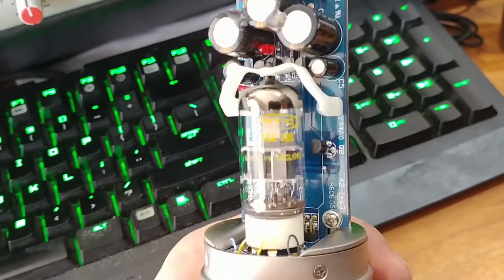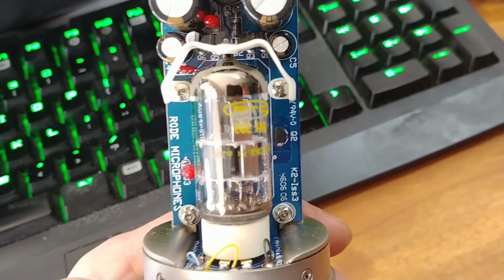Rode K2 Tube Swap - round 2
Now that my Rode K2 condenser microphone is working properly, I decided to get another NOS Mullard tube (valve) to put in it, to see if I could get a smoother sound out of it.

Mic is running through the Peavey AMR 2482 mixer behind me. No EQ or compression.